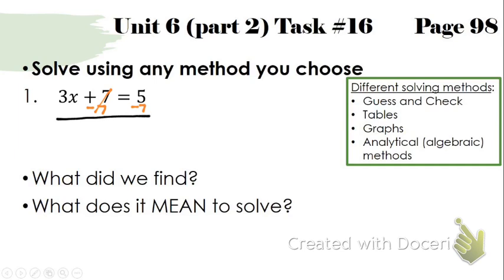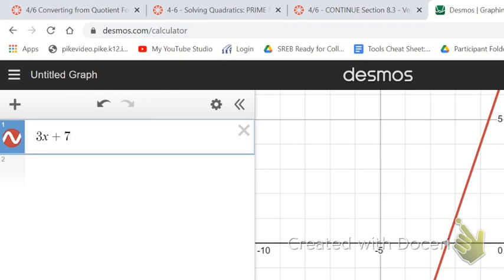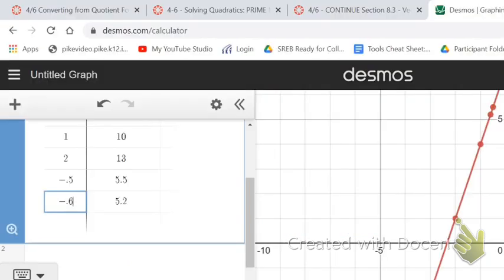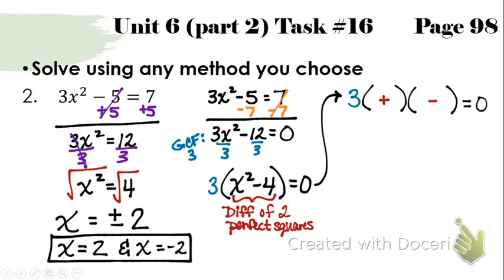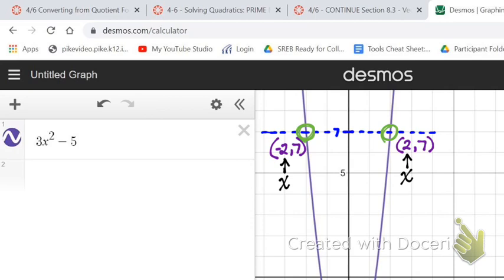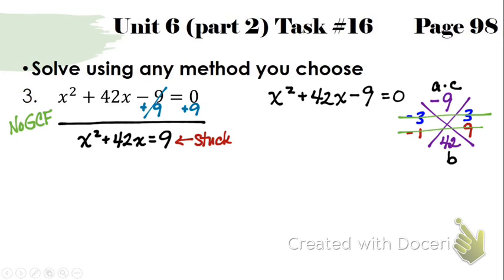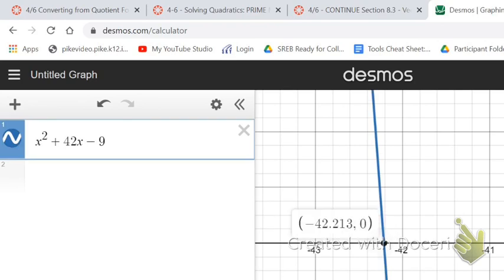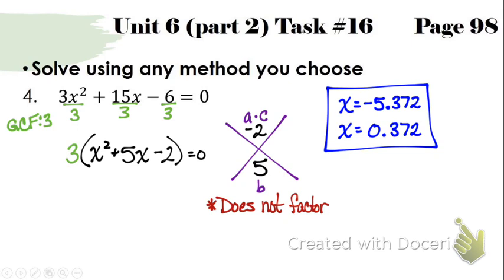PRIME Math Wednesday 4-6 Solving Quadratics